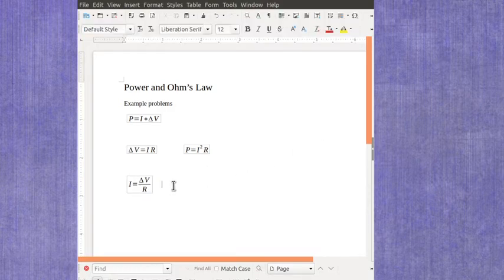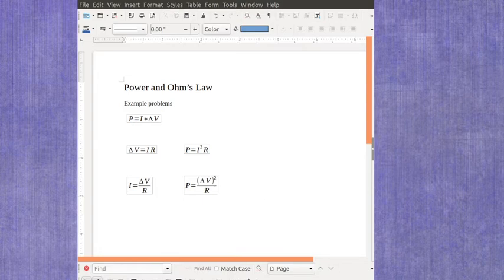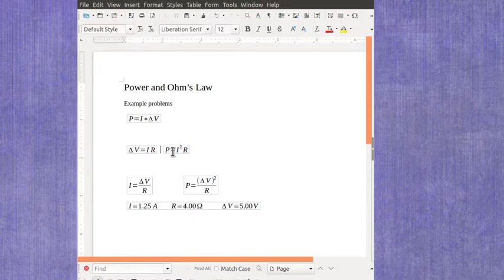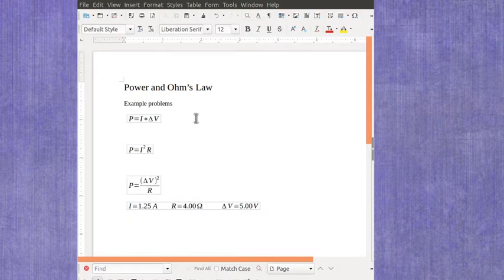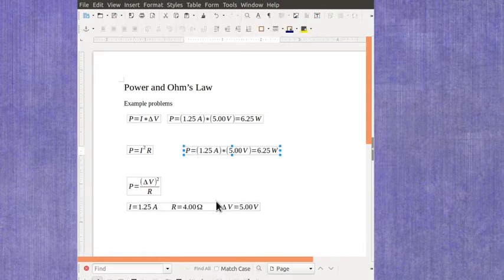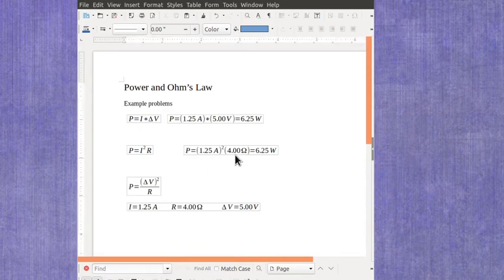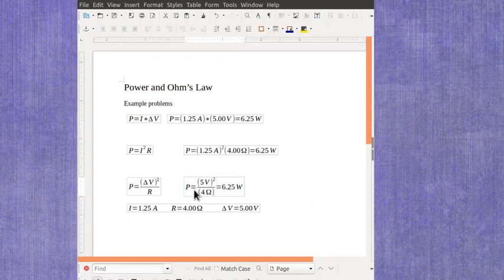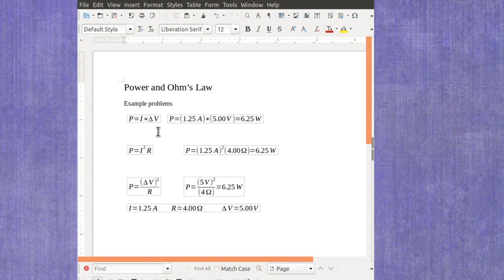Example: Power and Ohms's Law Calculations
This video gives example calculations of the electric power used in a resistor circuit. It shows several rearrangements of the equations to solve for power depending on the values given